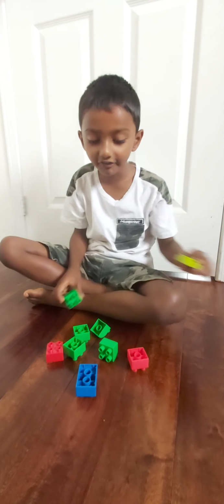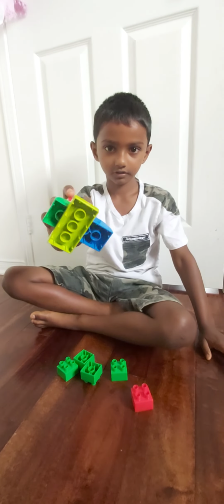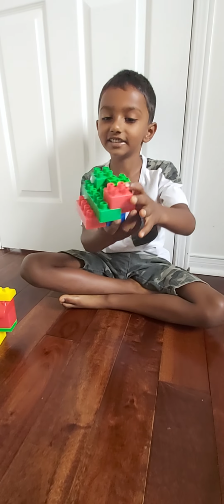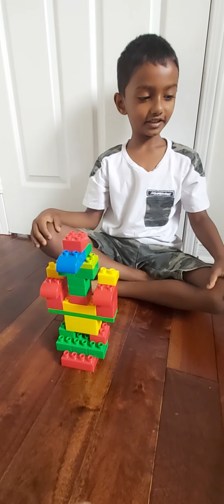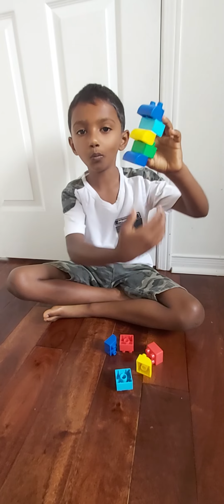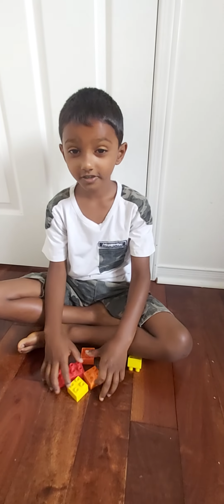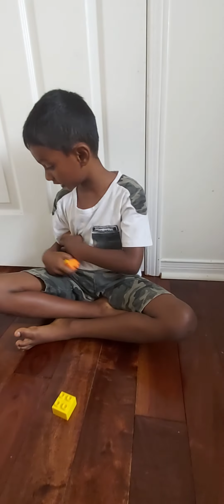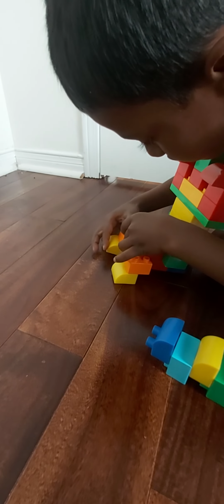Lego builder Shashwat